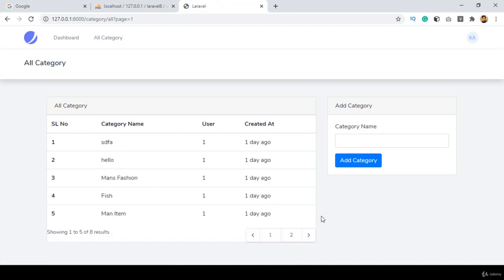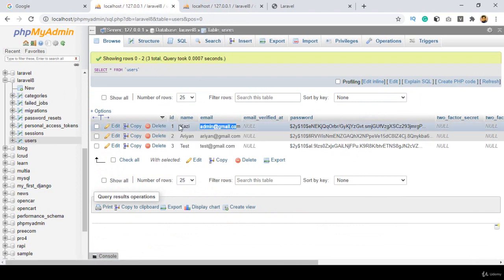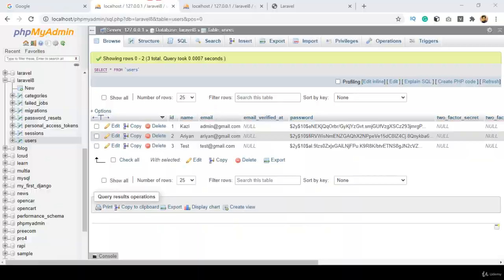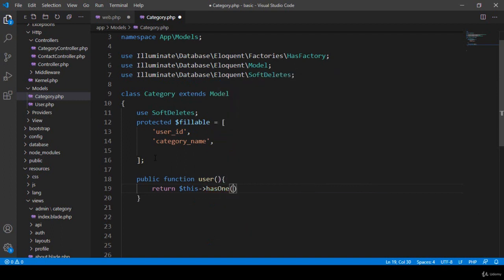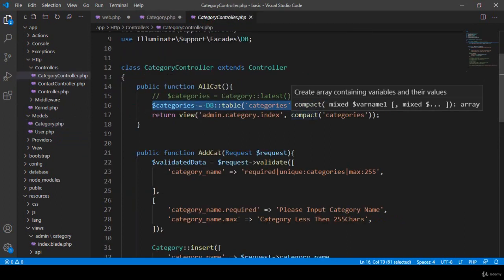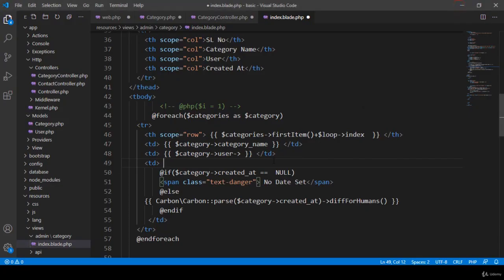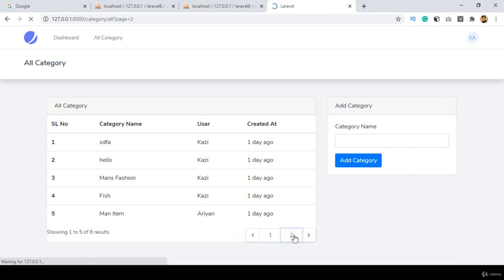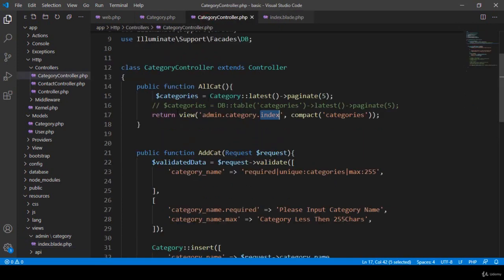22. Eloquent ORM Отношения один к одному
Метод hasOne() в Ларавель 8 используется для определения отношения один-к-одному между моделями Eloquent.
Он указывает, что одна модель связана с другой моделью.